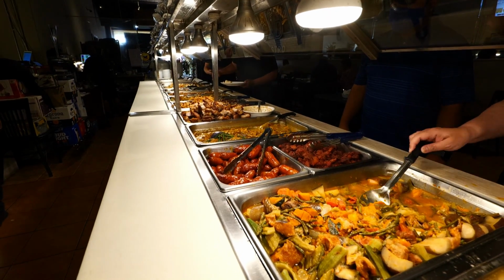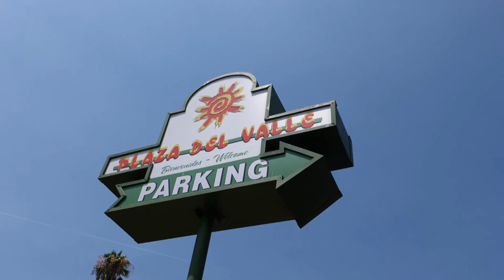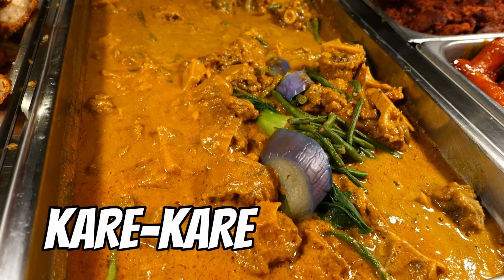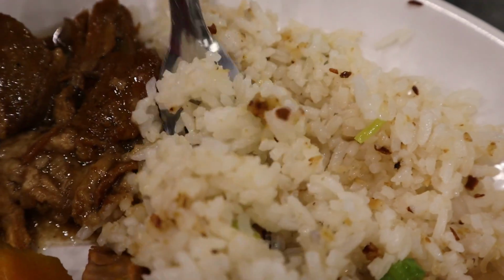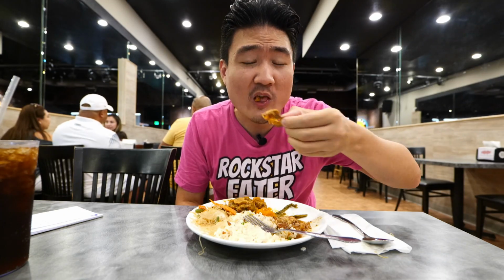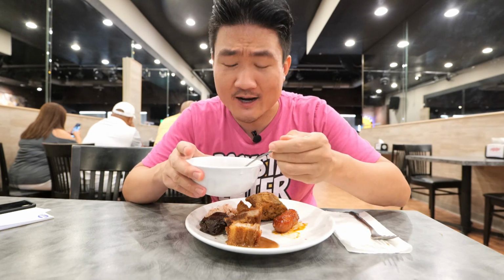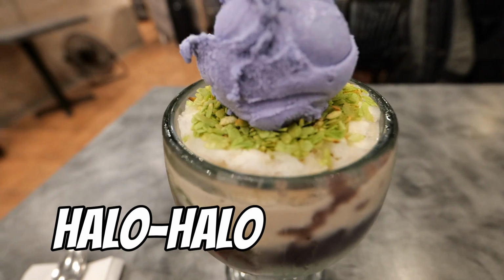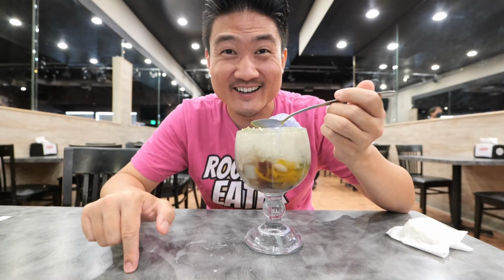$19.75 FILIPINO BUFFET ALL YOU CAN EAT in Los Angeles!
If you are looking for one of the most unique buffet experiences in LA, then consider this all you can eat Filipino buffet. Bamboo Bistro is a Filipino restaurant in Panorama City that offers breakfast and lunch buffet on the weekends. There are not too many Filipino buffets in Los Angeles, which is why Bamboo Bistro is a must try restaurant to get a taste of many authentic Filipino foods. This buffet lines is $19.75 a person for lunch, and serves over 20 items from oxtail kare kare to pork sinigang! This restaurant is also a great spot for karaoke, special events and catering. It is located in Plaza del Valle, which is a fun outdoor shopping center.

Don’t miss this Filipino restaurant if you want AYCE Filipino buffet in LA. It is one of the best cheap buffets in town because it’s only $20 a person, which makes it one of the best cheap eats in LA. Many Filipino celebrities have even gone to this restaurant!

Note: This video is shot on Panasonic Lumix S5 with LumixS Pro 16-35mm lens.